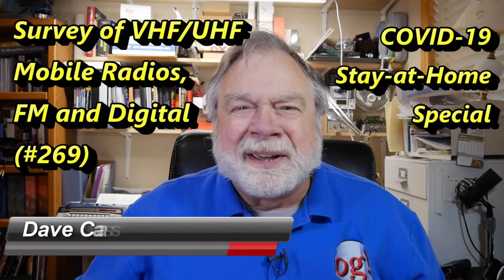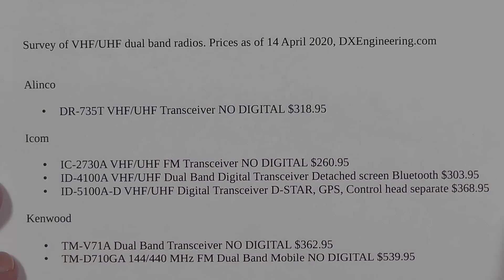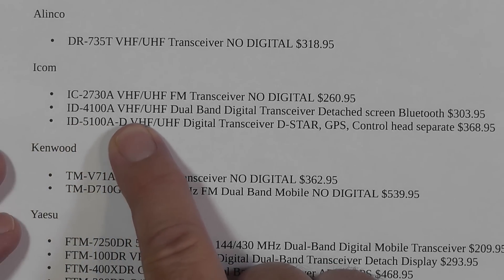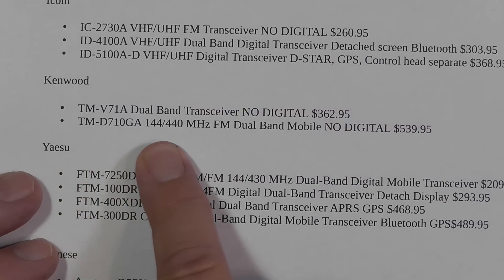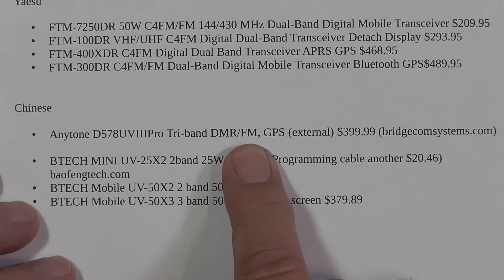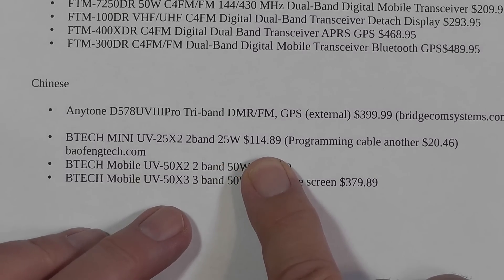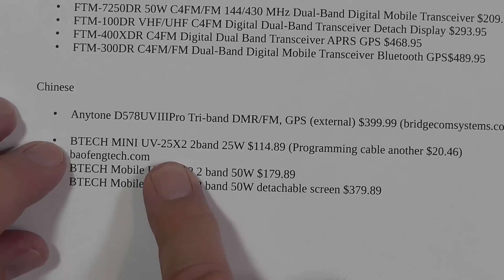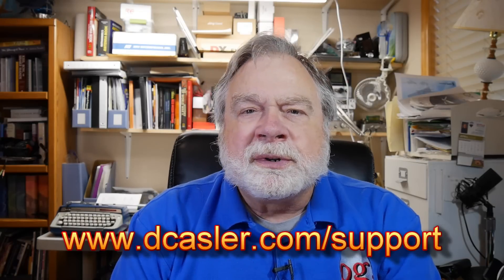Stay at Home Special: Survey of VHF/UHF FM or FM/Digital Radios (#269)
Here's a survey of what's on the market in terms of VHF/UHF (2m/70cm) radios, either just FM or FM plus some form of digital (D-Star, C4FM, or DMR), with prices.